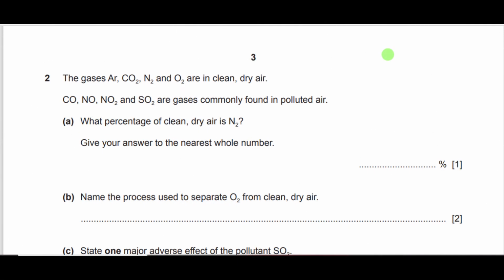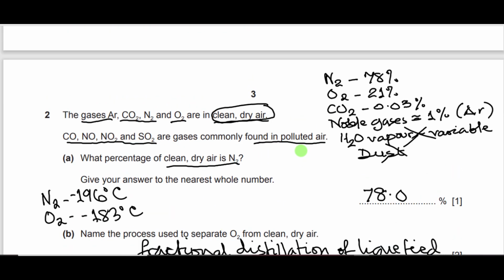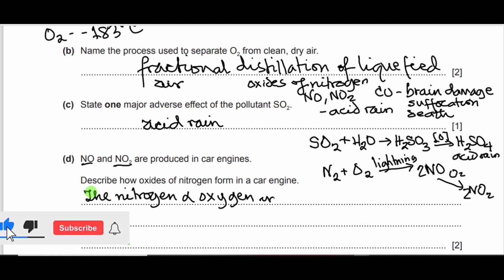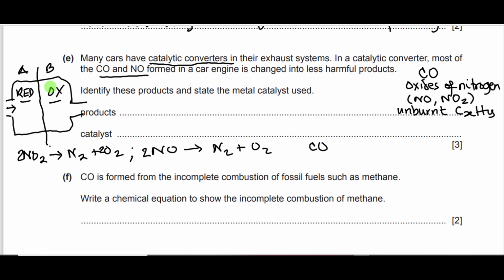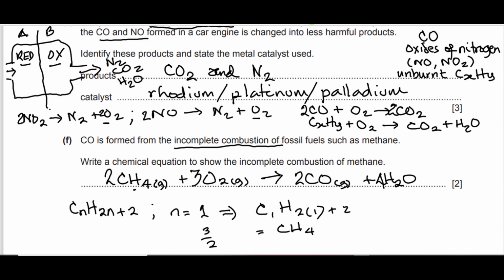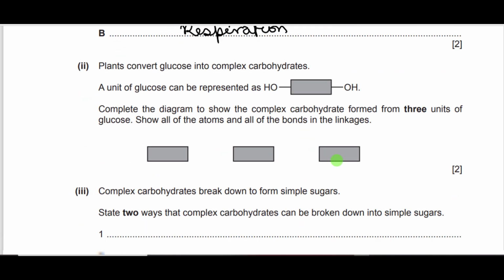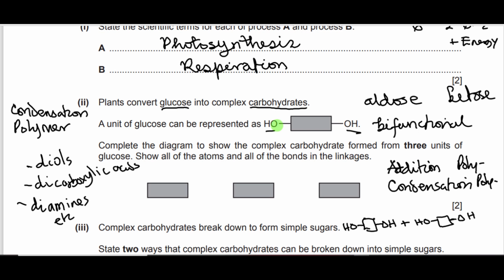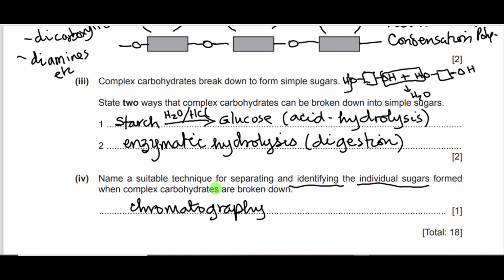Cambridge IGCSE Chemistry | Paper 4 (October/November 2019) | Question 2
This video is a detailed solution to Question 2 of the October /November 2019 Cambridge IGCSE Chemistry Paper 4. It covers questions on the air, air pollution, catalytic converters and polymerization .

You can also watch:
Cambridge IGCSE Chemistry | Paper 4 (October/November 2019) | Q1